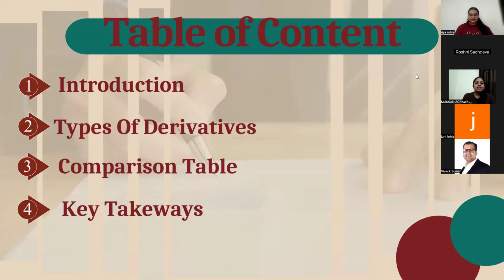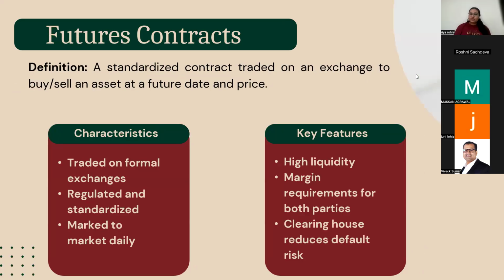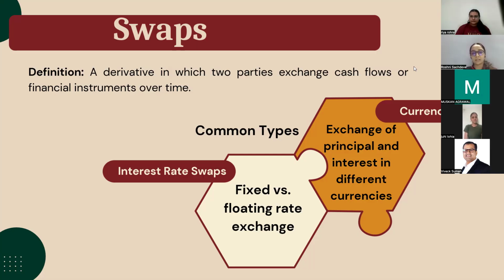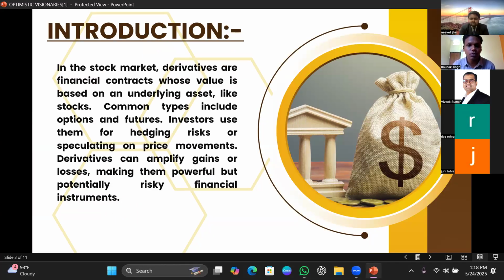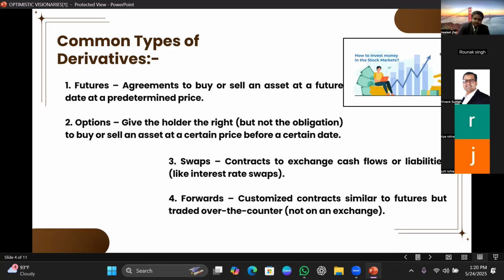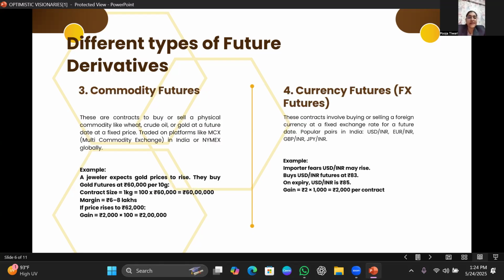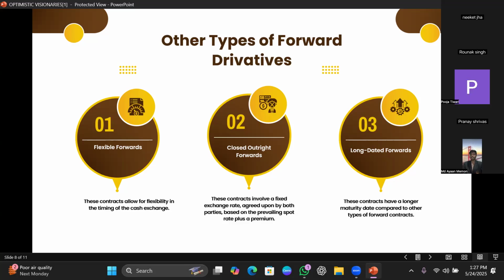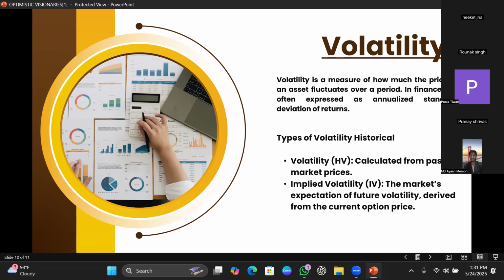Module 5 IB Derivatives presentation